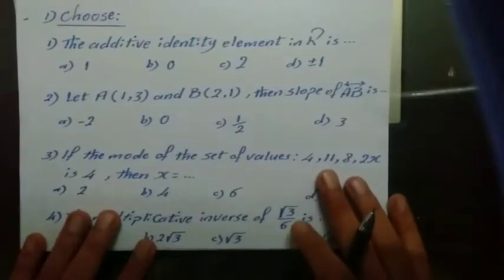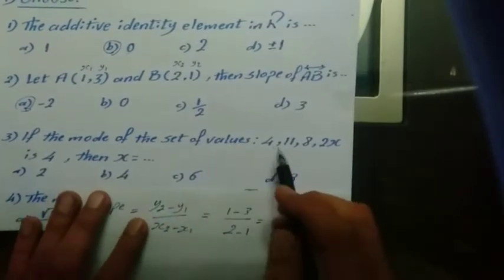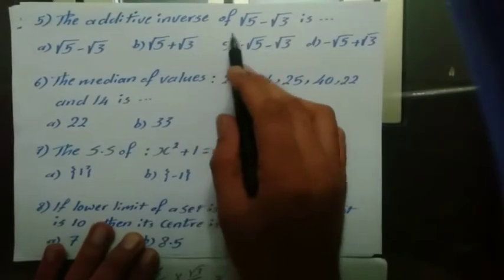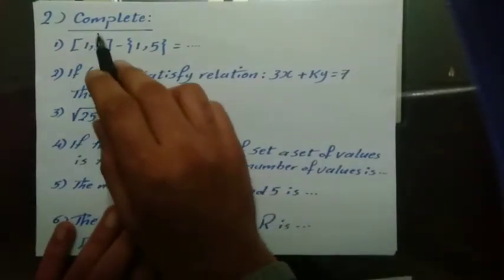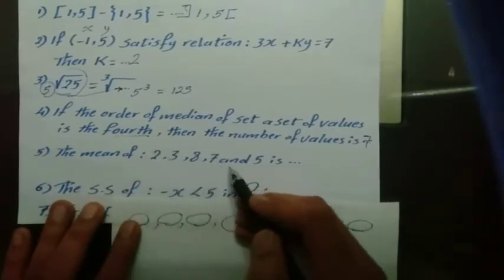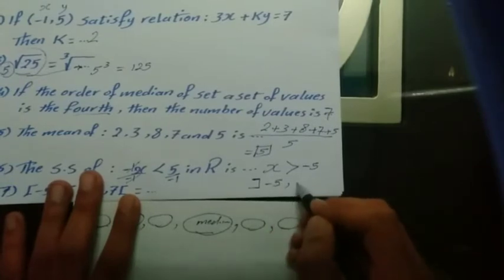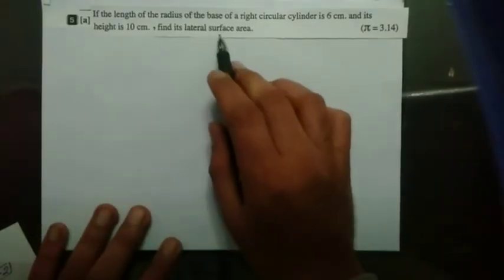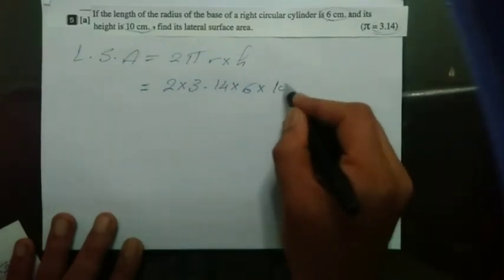Maths Final Revision Algebra Prep 2